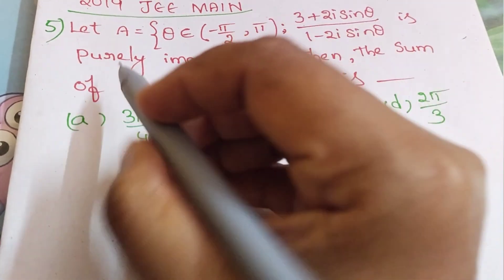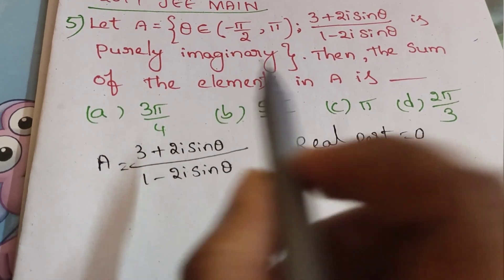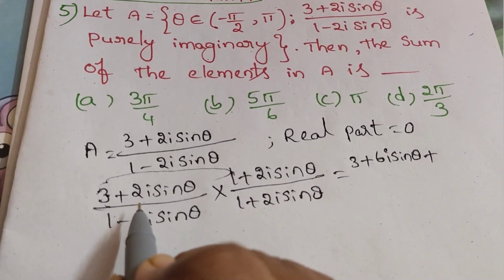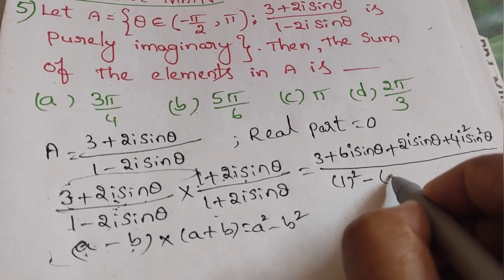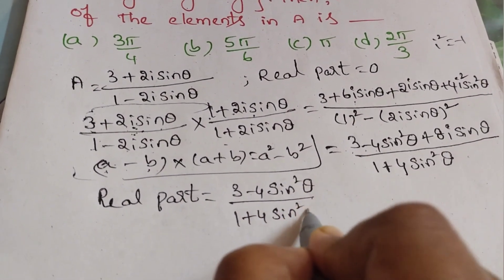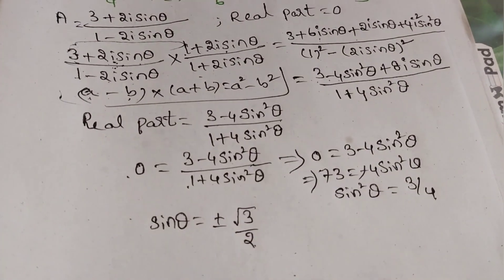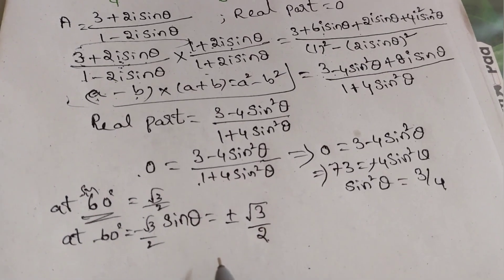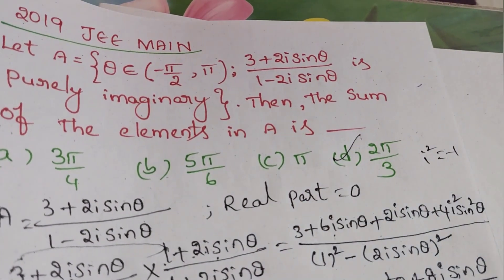JEE MAIN QUESTION 5 SOLUTION COMPLEX NUMBERS (2019) 2025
JEE MAIN question 5 Solution